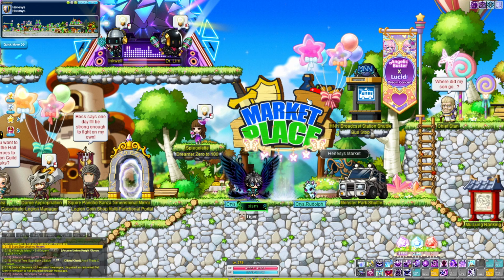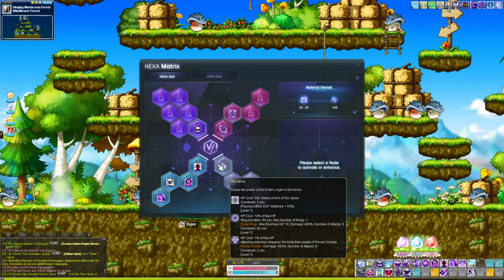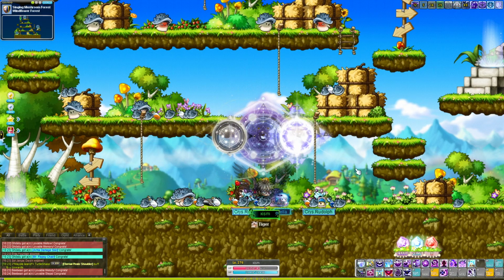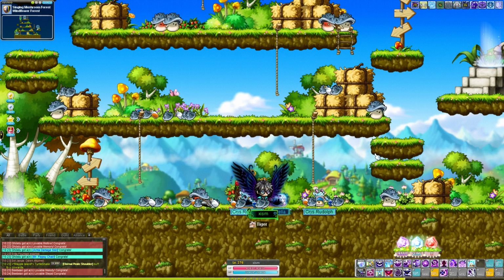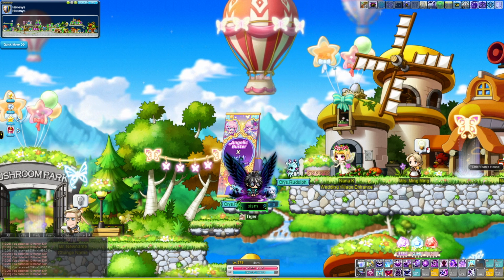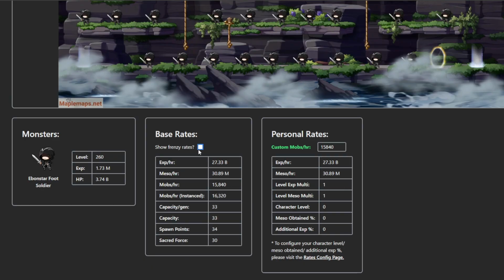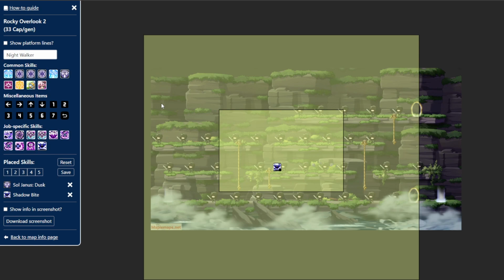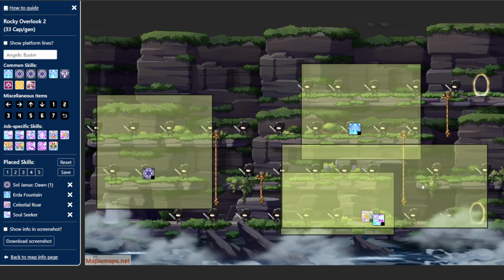Sol Janus Is AMAZING. Maximizing Your Farming Rates | MapleStory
hello friends this is a mushroom game video focusing on going over my new true love: sol janus in addition to utilizing one of the most powerful tools in existence, maplemaps. make meso farming, familiar farming, fragment farming easier than ever before yipee

the most helpful website ever: maplemaps.net

0:00 intro
0:40 what is sol janus
1:45 sol janus: dawn
3:45 sol janus: dusk
5:00 spring 2 farming example
6:15 maplemaps
7:40 how to optimize your map clear
10:50 outro